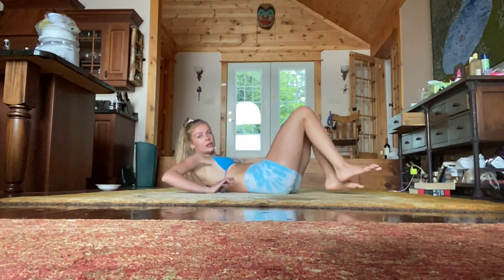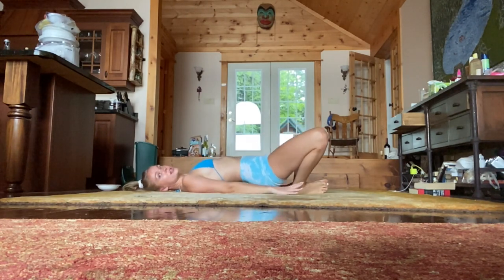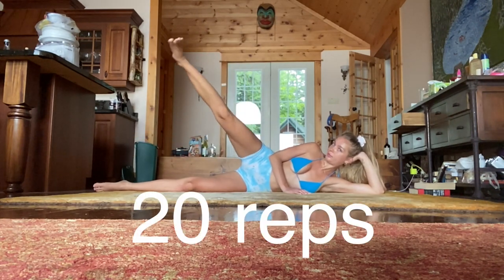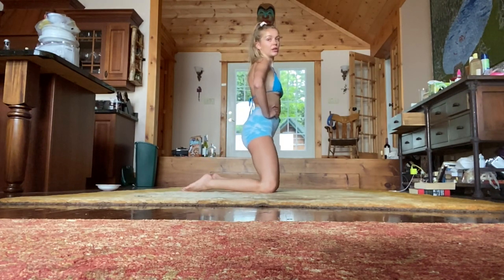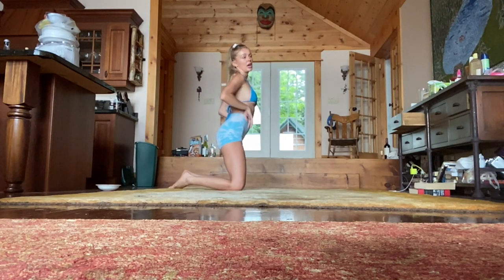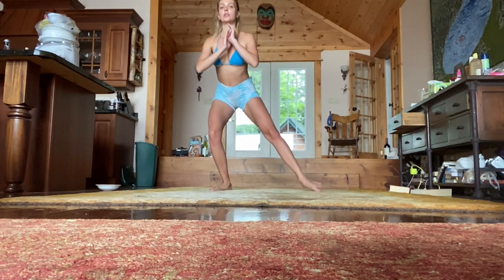LAZY GIRL BUBBLE BUTT WORKOUT (no equipment)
Hope you enjoy the workout babes! xx PS: not sure why the comments keep getting turned off :( sorry guys

annikaboron

Annika Boron
TORONTO K
Toronto, ON
M4P 3E5